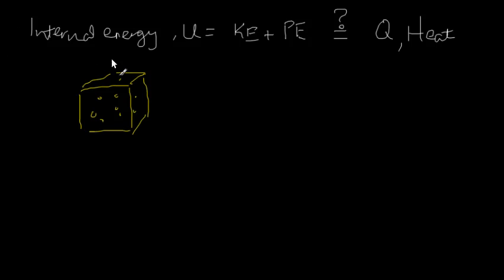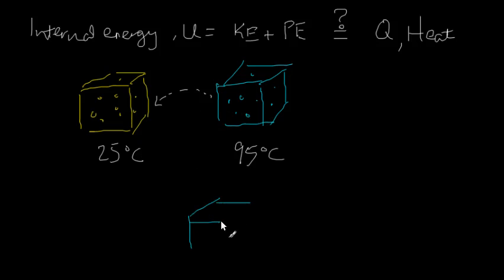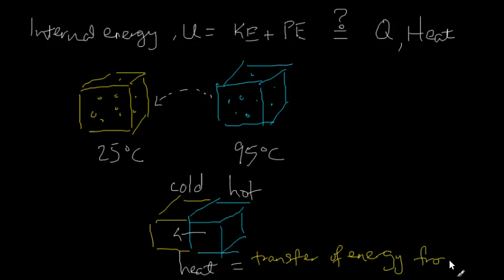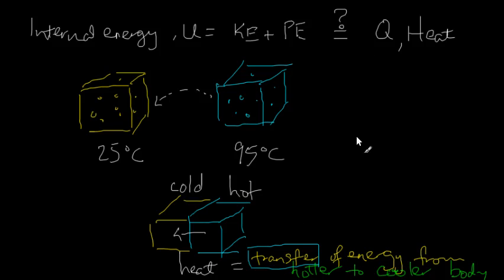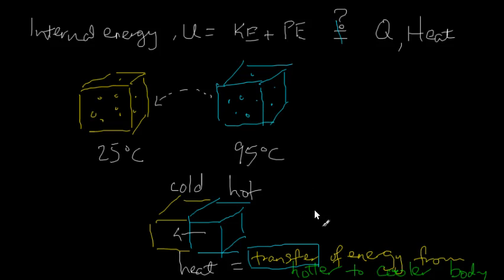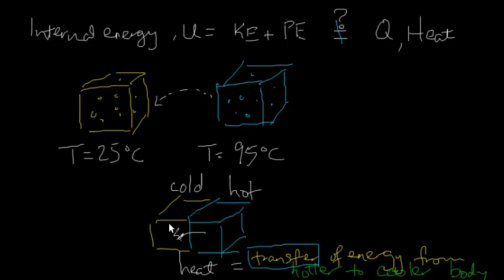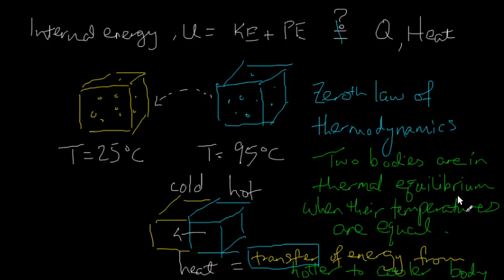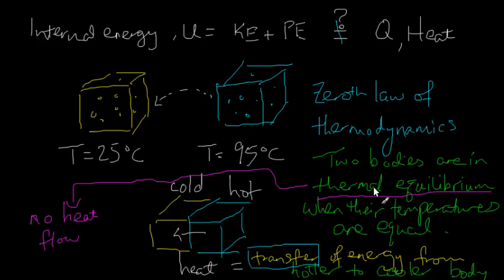130 Zeroth law of thermodynamics